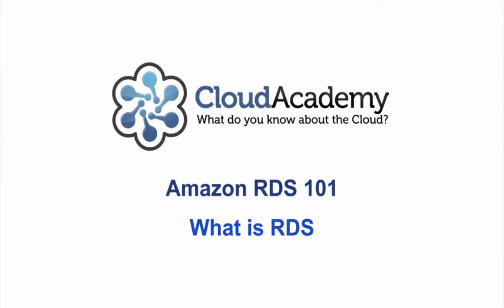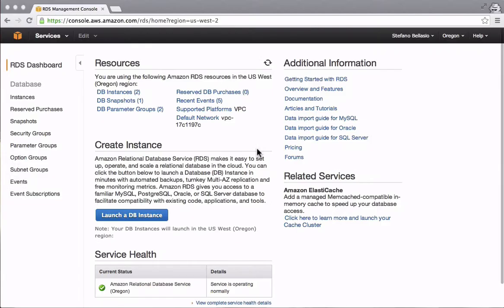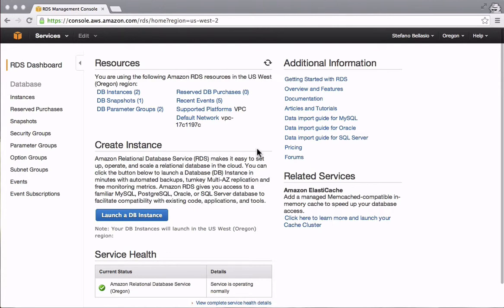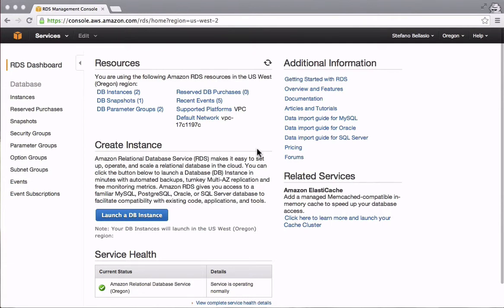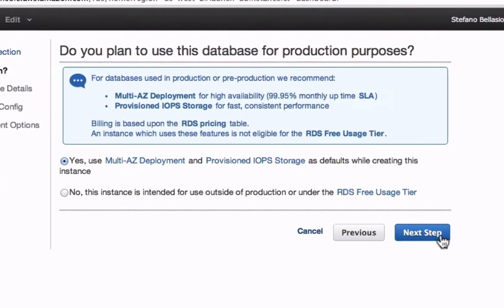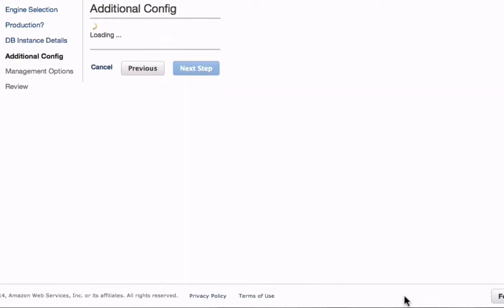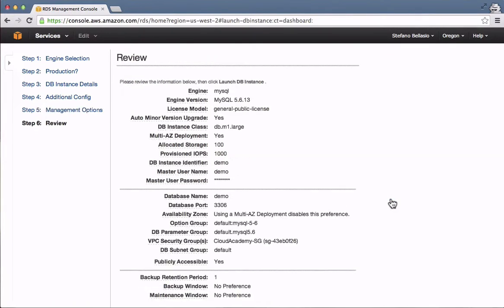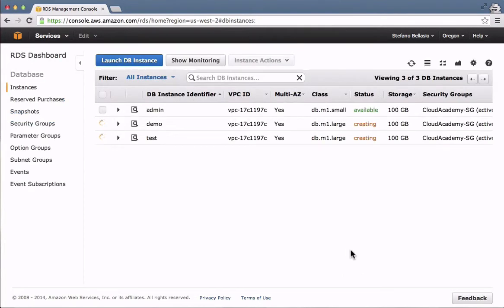Introduction to Amazon RDS - CloudAcademy.com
Amazon RDS (Relational Database Service) is a database as a service solution that allows you to manage a DBMS like MySQL or PostgreSQL in a dedicated environment. All the database administration tasks are executed by Amazon and you can focus only on scaling your database choosing the right instance. Amazon RDS patches the software of your DBMS and provide a backup service, storing the backups for a user-defined retention period and enabling point-in-time recovery. As a service designed also to support already existing applications, you can control it via API to setup your database environment or increase the capacity of your instances.